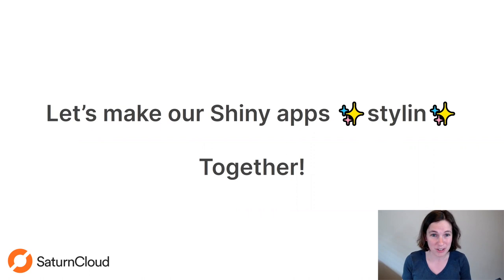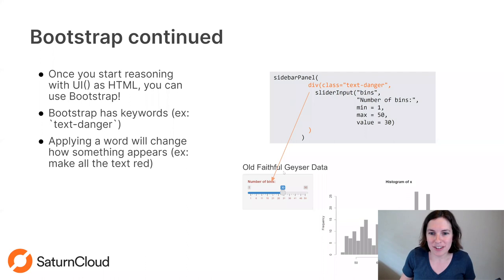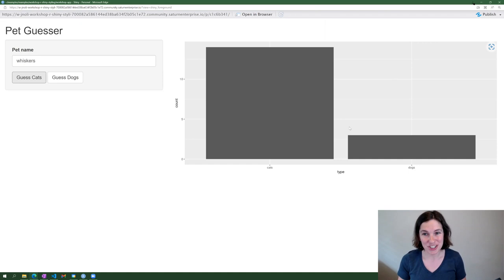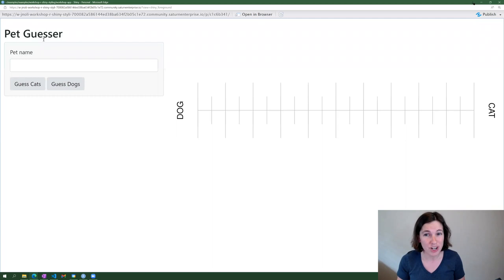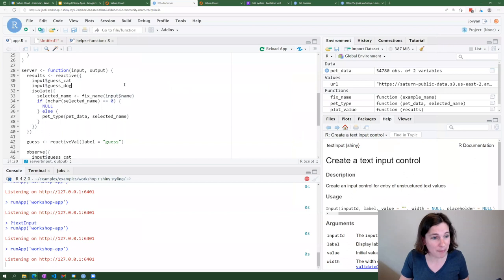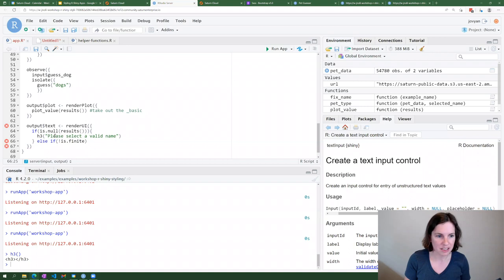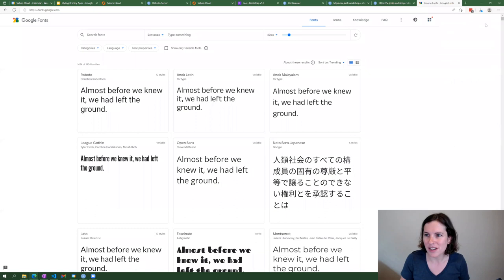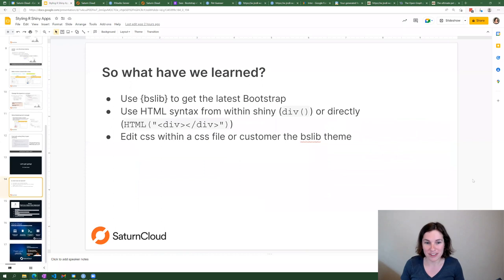Saturn Cloud Webinar: Styling Shiny R Apps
Learn how to make R shiny apps prettier.

In this live workshop, we’ll cover how to take a basic-looking R Shiny app and use CSS and Bootstrap to change the styling.

We’ll discuss the fundamentals of CSS and how it and the framework, Bootstrap, can be used to control layouts, fonts, colors, and even change how a Shiny app works on mobile.

Then, using Saturn Cloud, attendees will be able to interactively follow along with the workshop, try out what’s being taught, and ask questions. At the end of the workshop, you’ll have a working, styled Shiny app and the knowledge of how to style apps on your own.